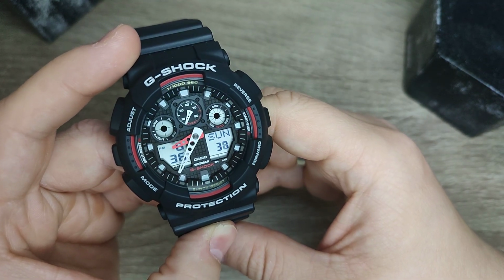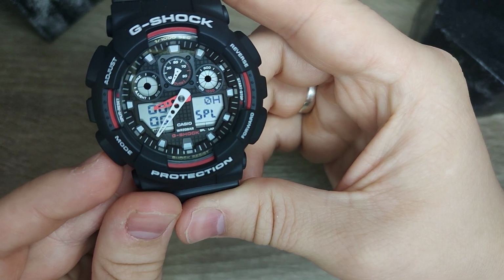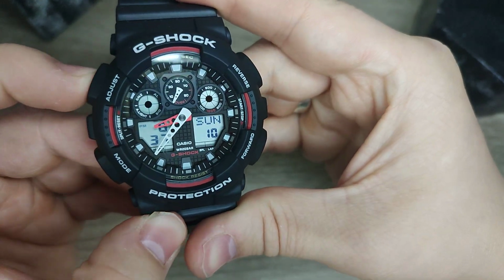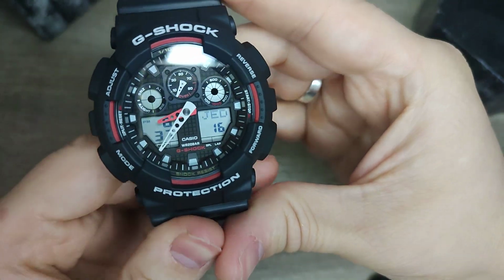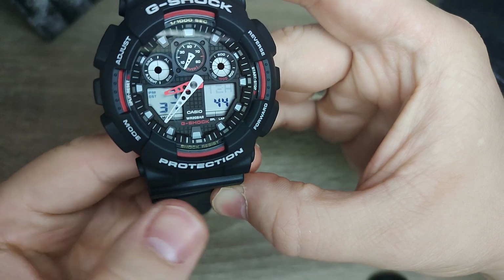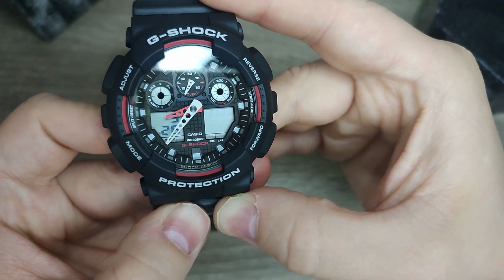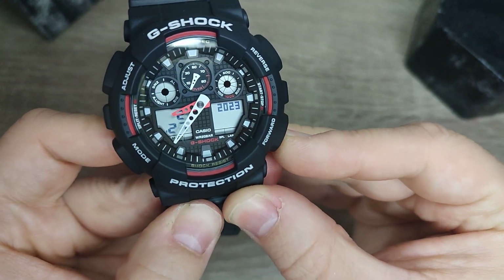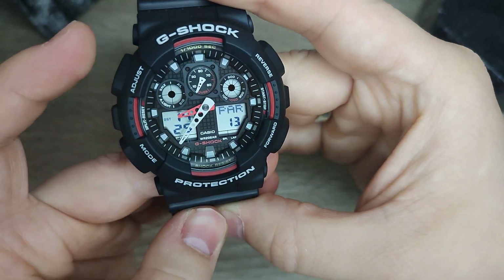HOW TO CHANGE TIME AND DATE CASIO G-SHOCK GA-100